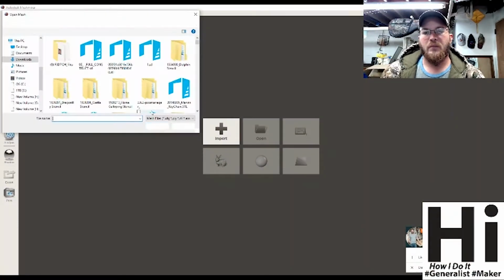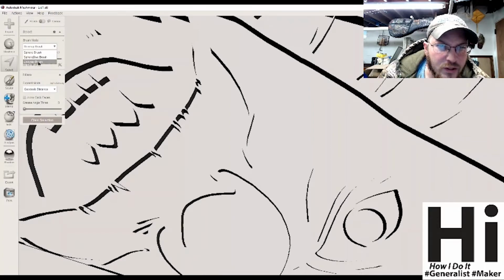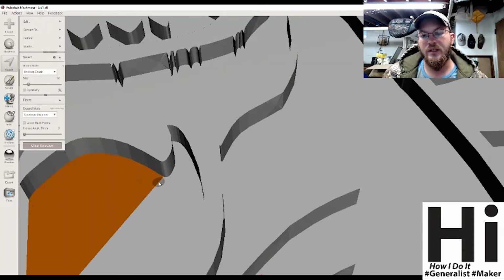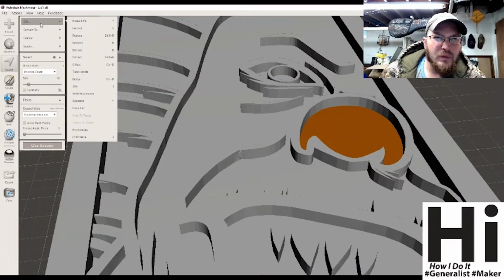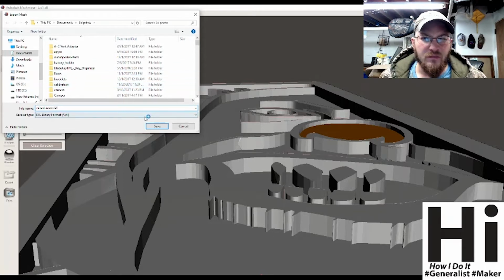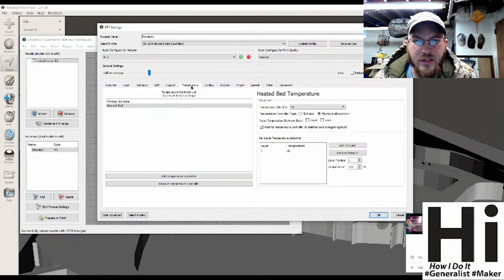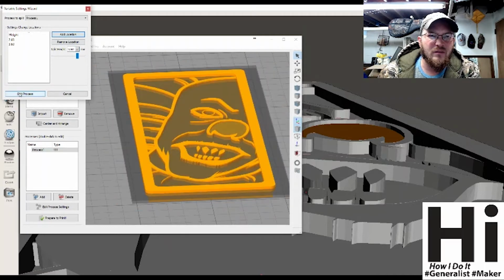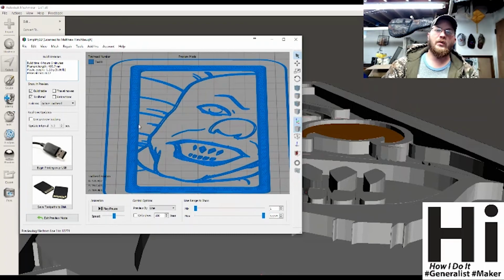How I Do It - Simple Modification of an STL File in Meshmixer For 3d Printing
How I extrude surfaces of an STL file when I don't have access to the original design files, and sketches.

Using the Select and Extrude tools in Autodesk Meshmixe